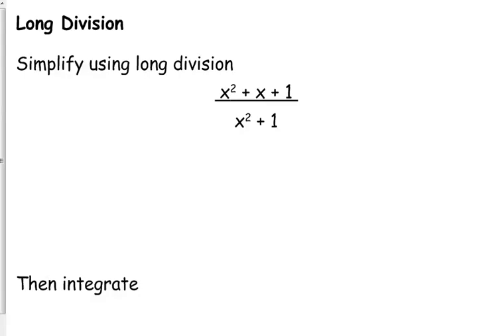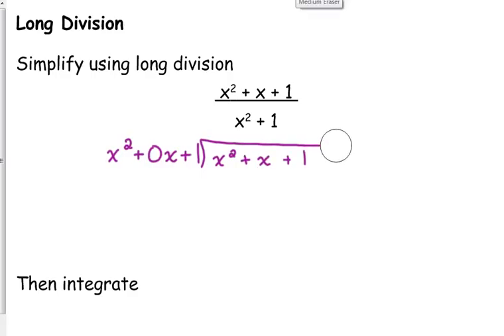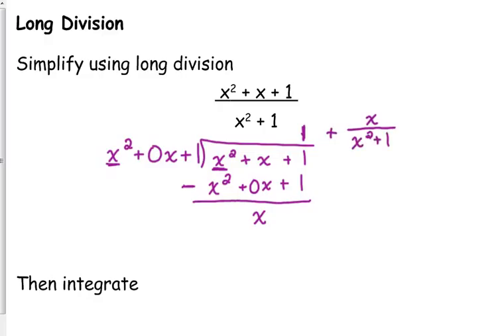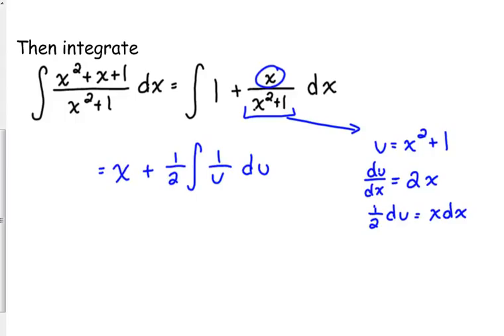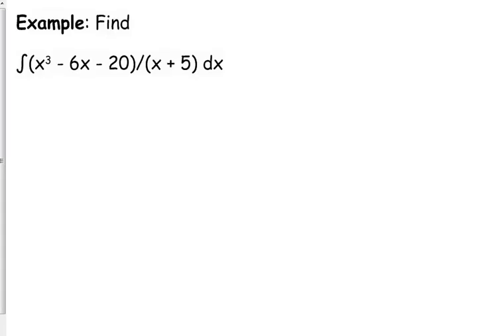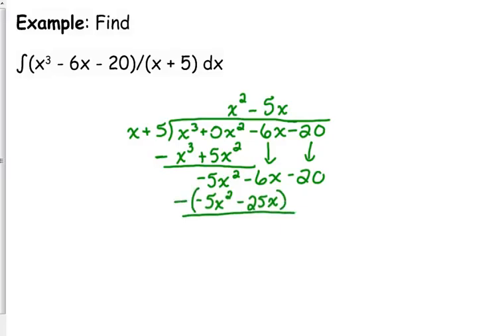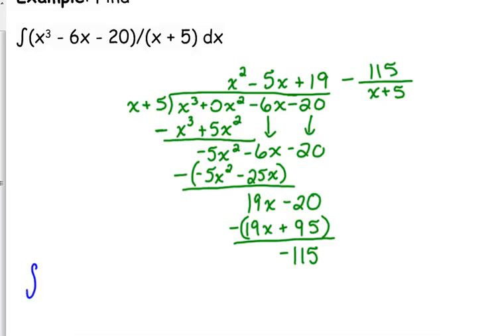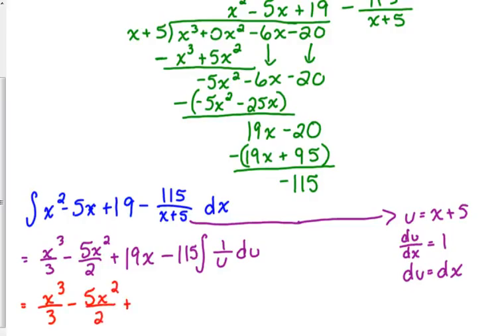Day 37 Lesson~Integration after Long Division